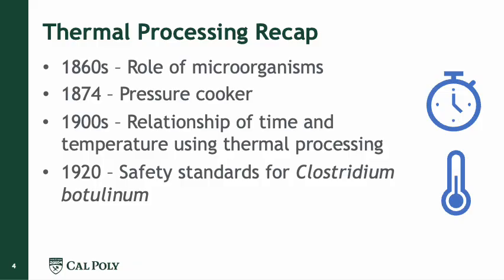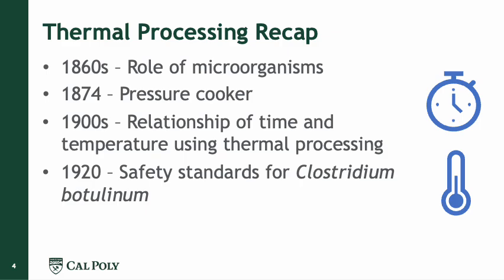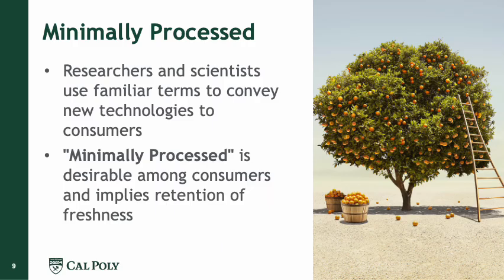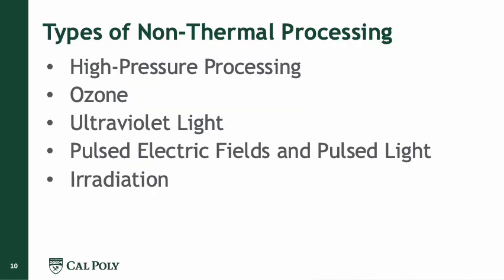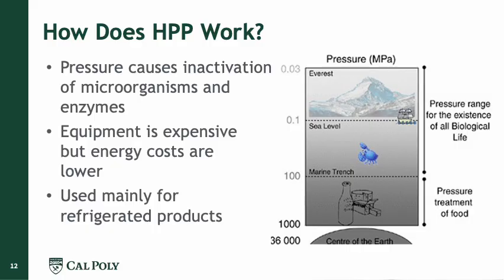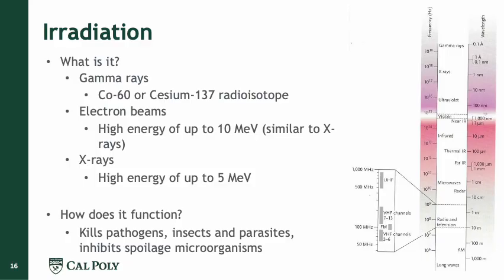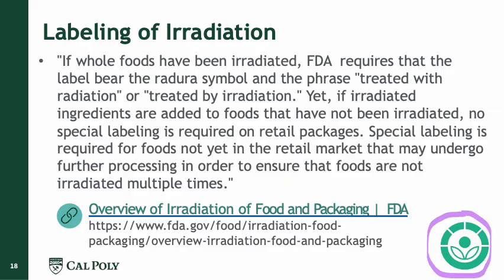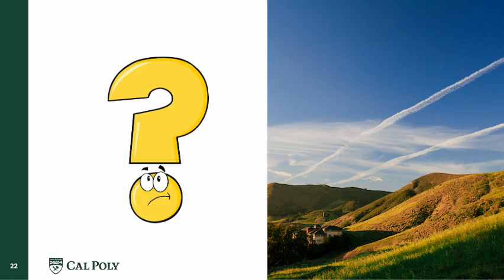13 Alternative processing